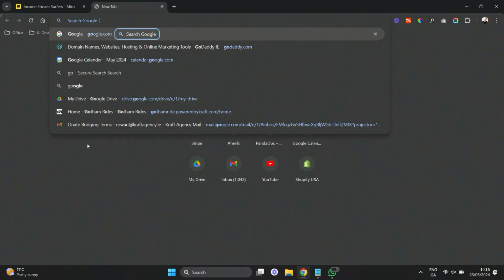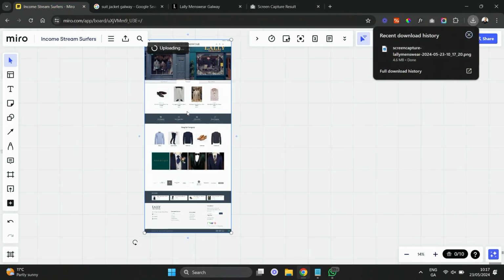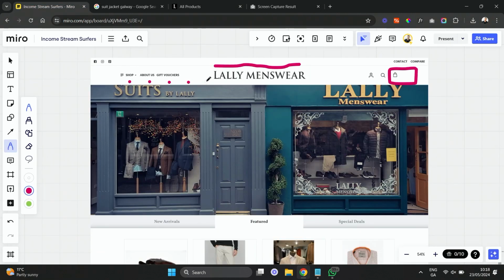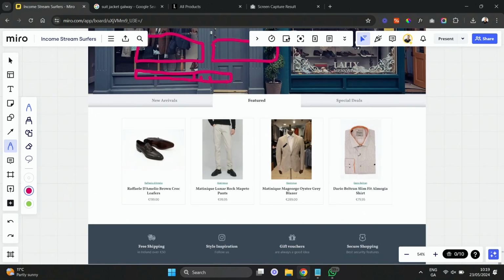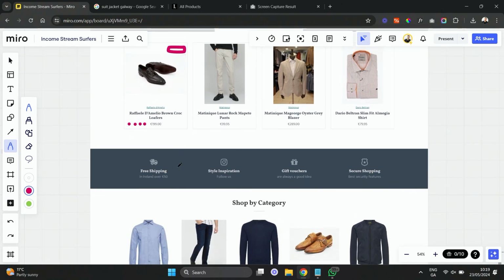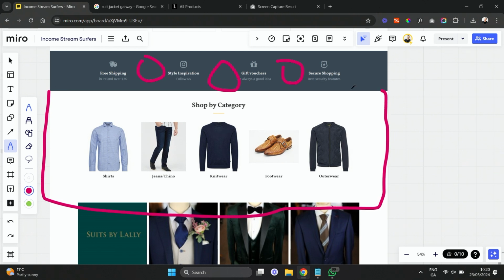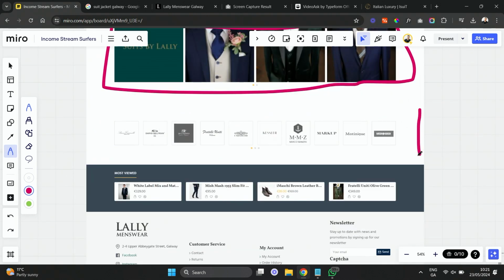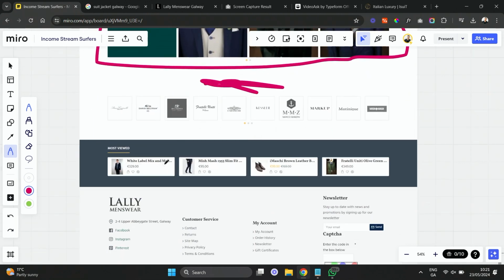Increase Your Sales in 7 Minutes With CRO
Want to sell more online? Want to increase conversions? Then you need Conversion Rate Optimization

I’m still in holiday so shoutout to rowan for jumping on today and doing some teardowns

This is a great example of what you need to do to increase your conversions across the site.